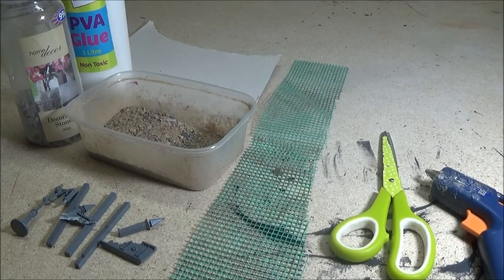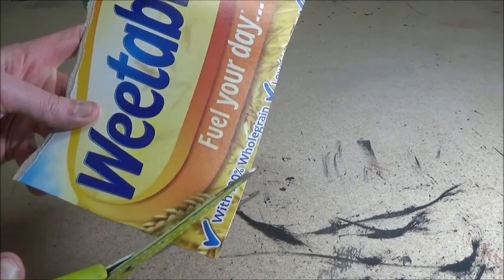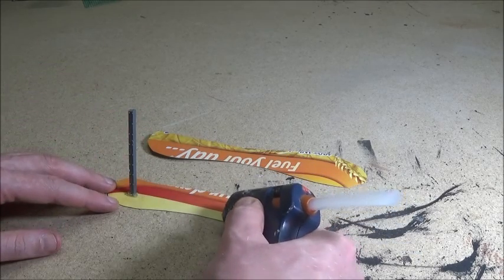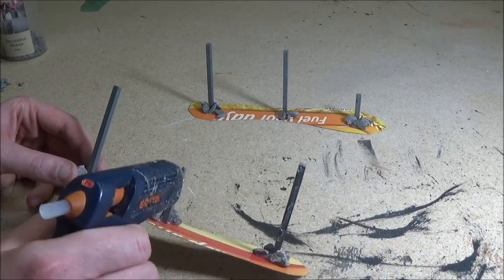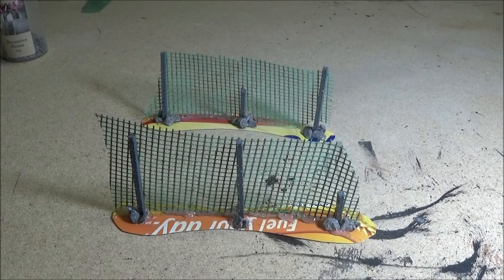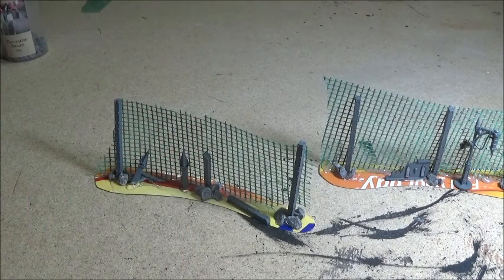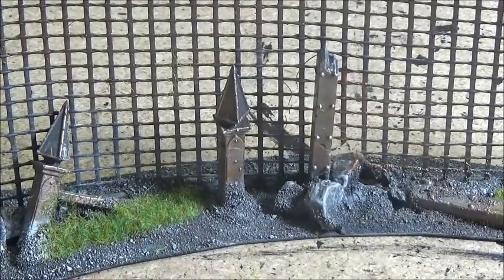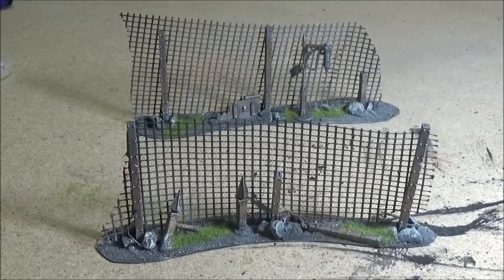How to make Wargame Fences Warhammer 40k Batman Malifaux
In this video i show you how to very easily make fences for use in multiple gaming systems such as batman, warhammer 40k, malifaux, warmachine and more!